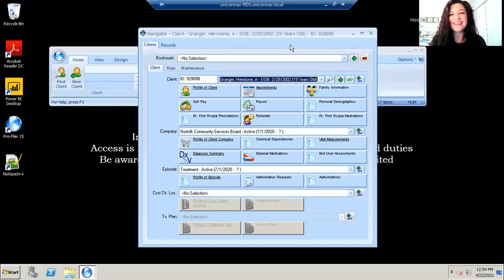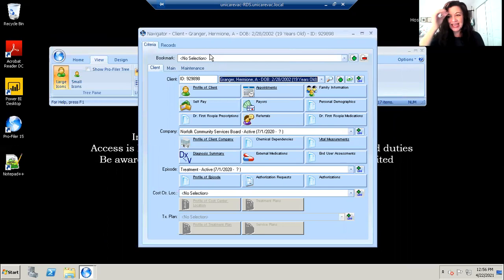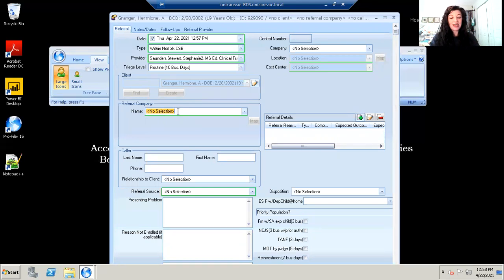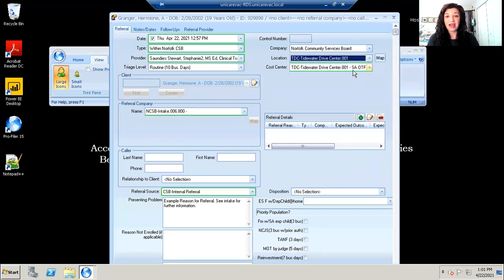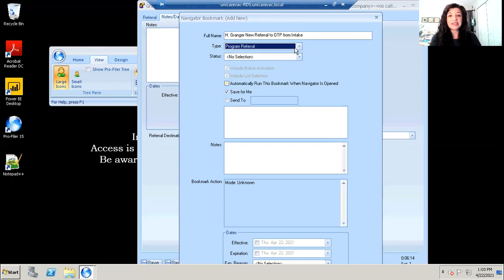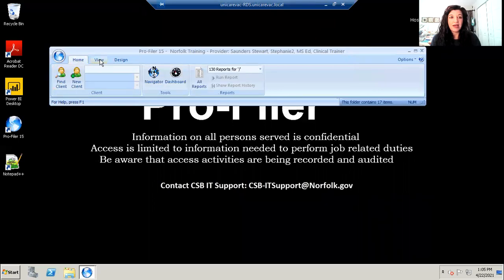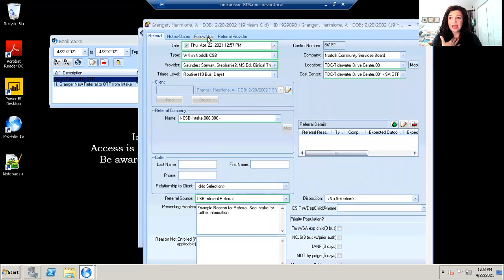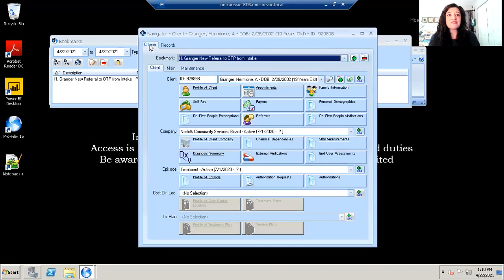Bookmarks and Referrals in Profiler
This video will show you how to refer a client to another program, using Referrals and Bookmarks! We complete a Referral, and then bookmark that page in the chart and send it to the staff! You can bookmark almost ANY screen in a client's chart. If you send or receive referrals, this is the video for you! :)
*as always, all info shown is fictional. No real chart information is ever displayed in tutorials!